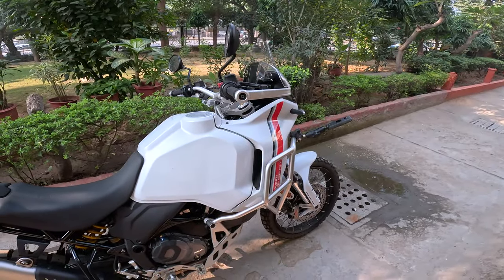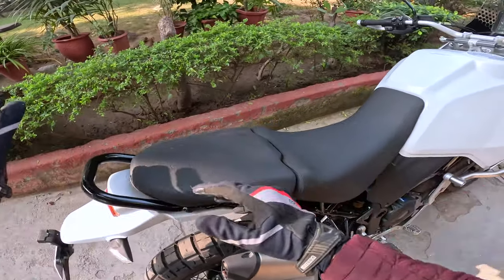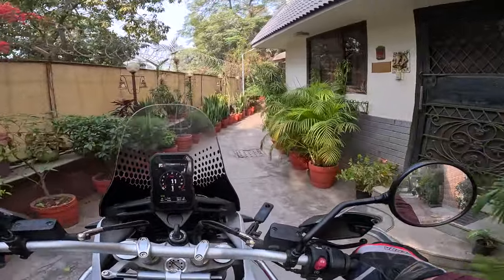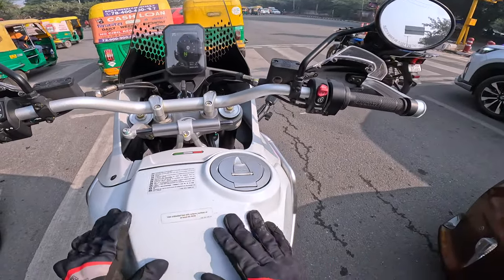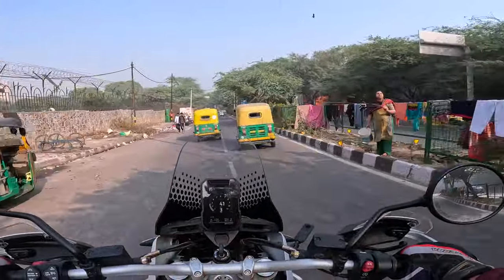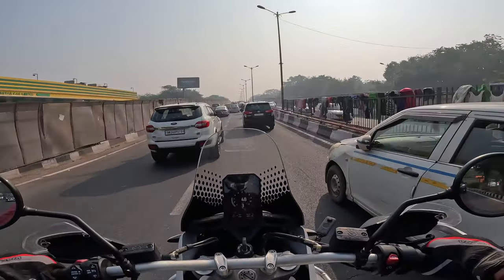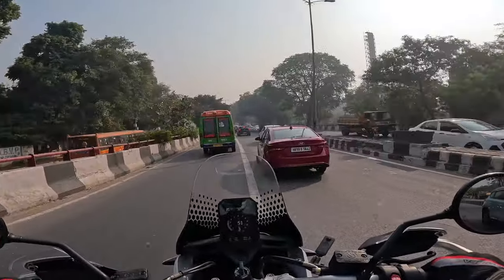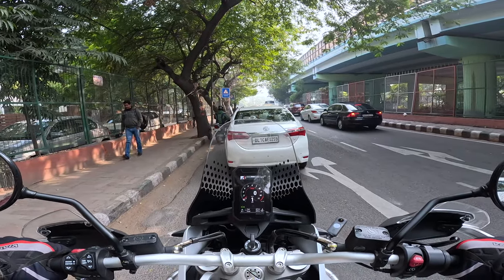Ducati Desert X First Ride In Delhi Traffic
Is the Ducati Desert X too tall, too heavy, too big, too intimidating? Can you commute in the city on it, daily, in traffic? Let's try and find some answers on my office commute.